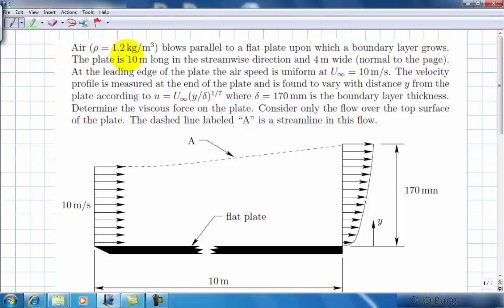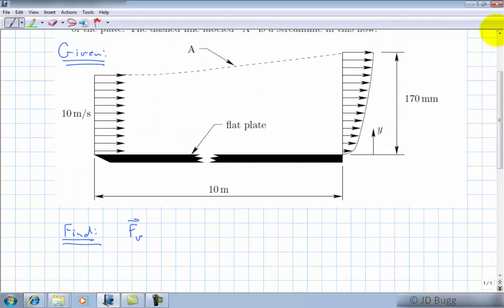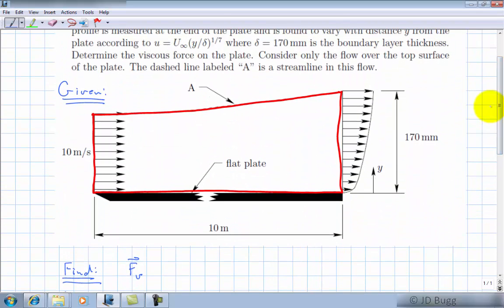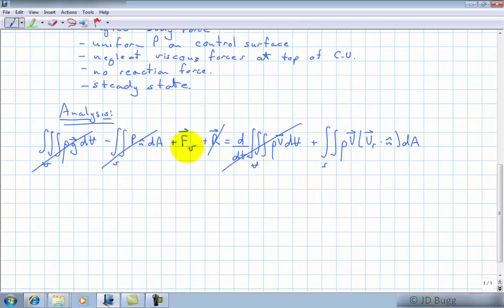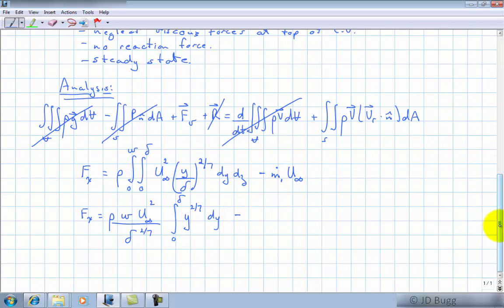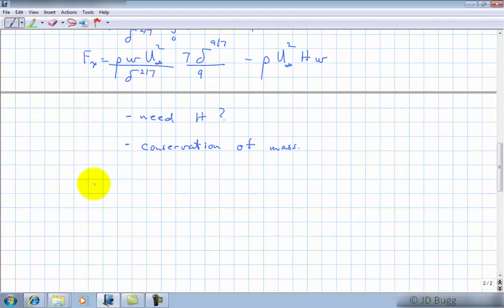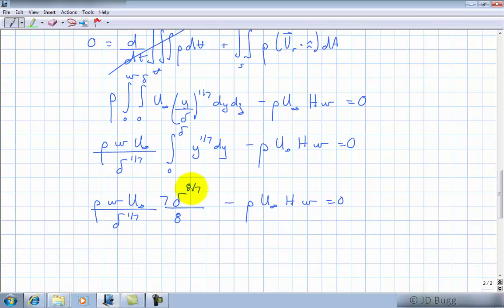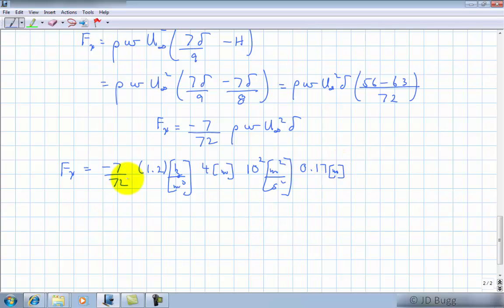Shear on Plate Example